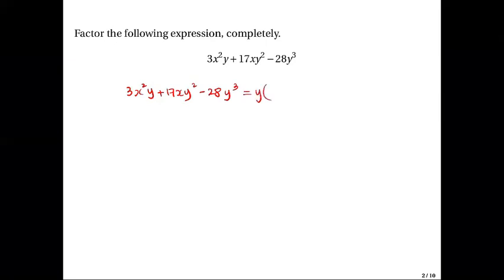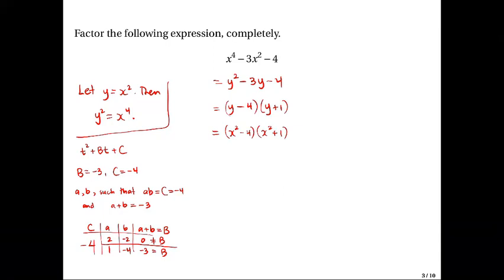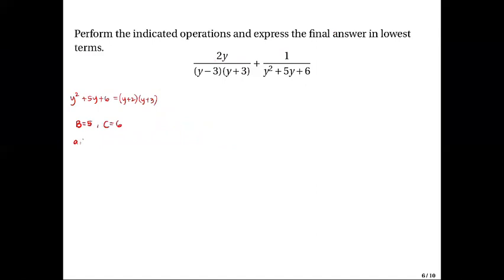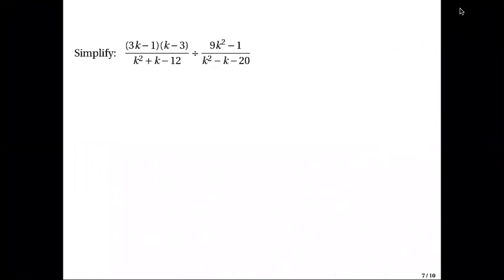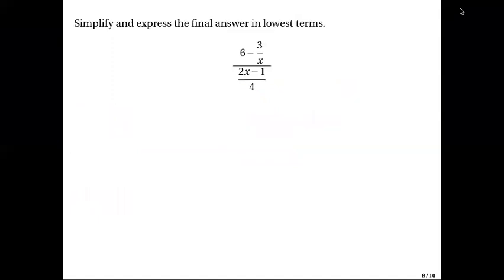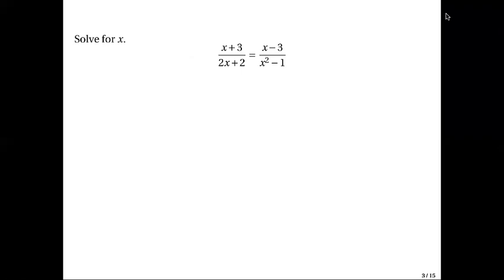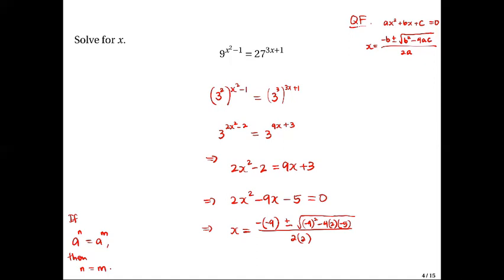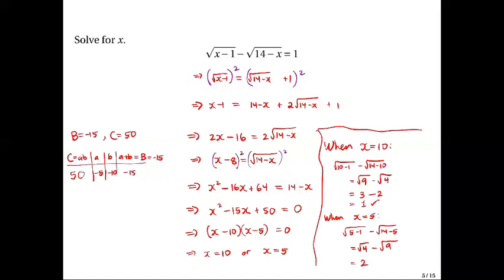Final Exam Review p1